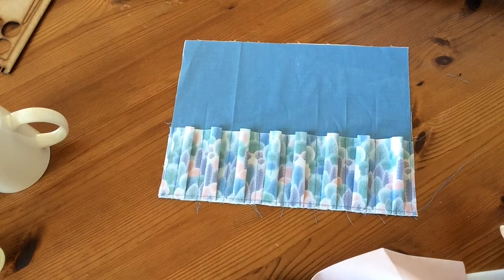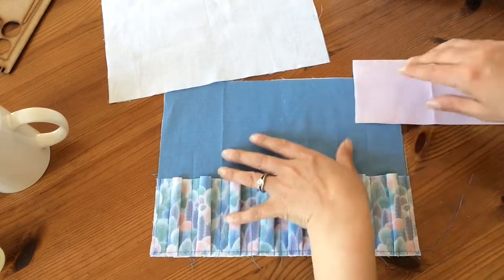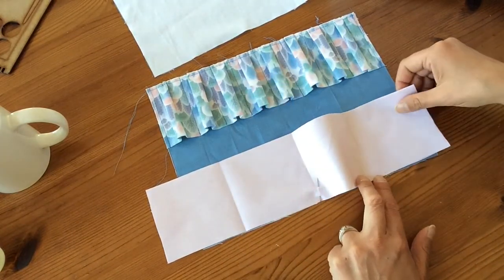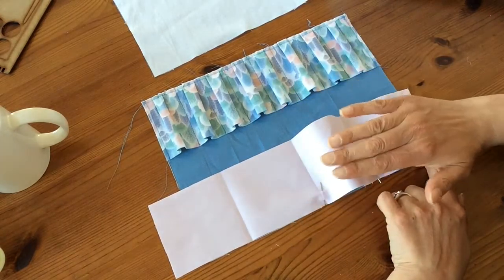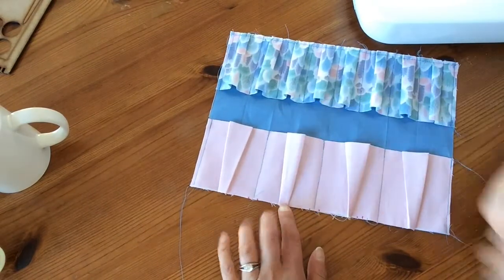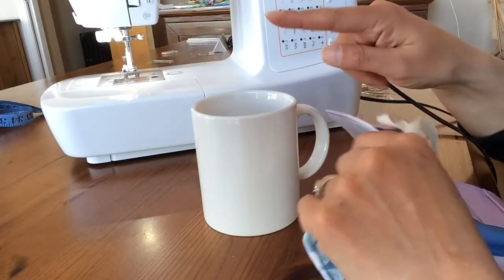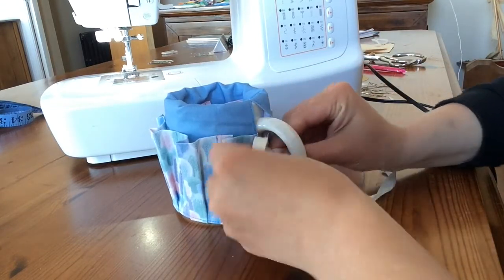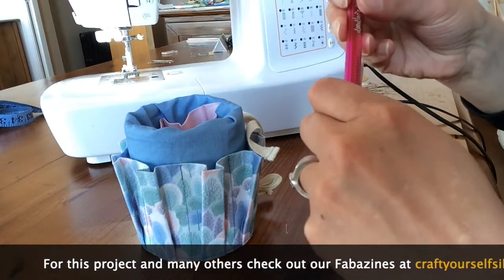Mug Tidy Organiser | Fabazine | Issue 2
One of the 12 projects from Issue 2 of the Craft Yourself Silly Fabazine. The Mug Tidy Organiser project reuses any old, unwanted mugs and is a great addition to any home office.

Table of Contents:

0:04  ~  Introduction